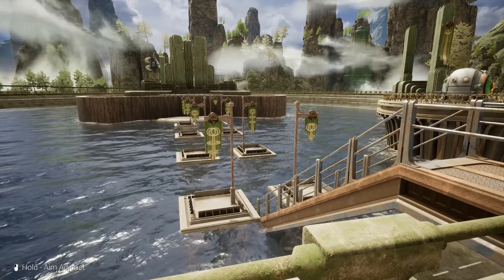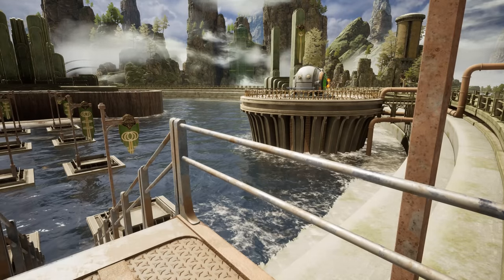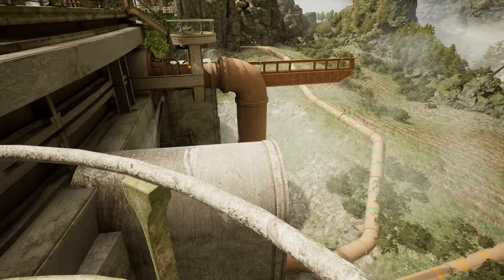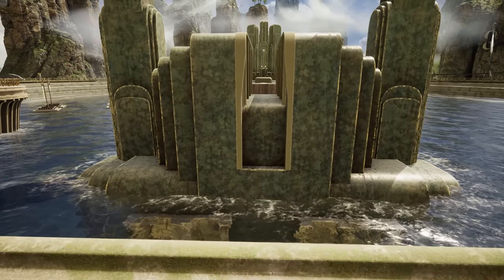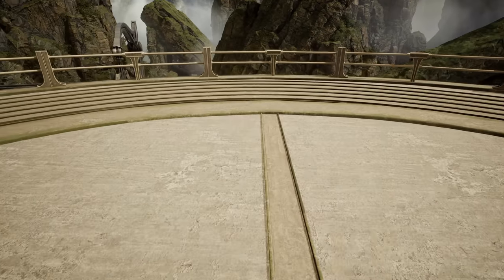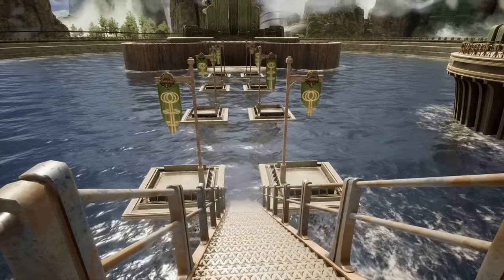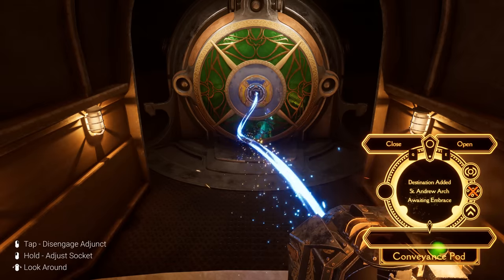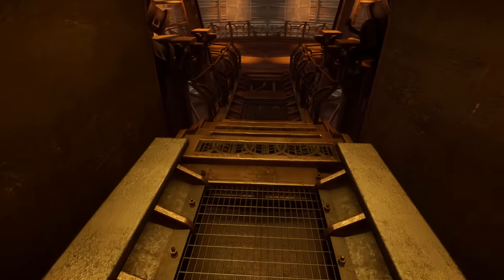Let's Play Firmament - part 8 - St Andrew's arch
One more spire left to raise!